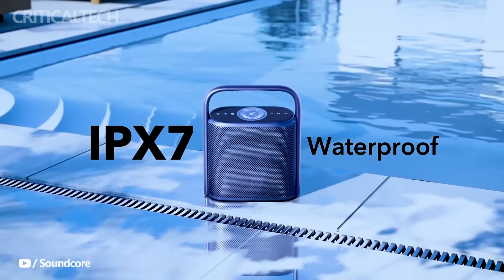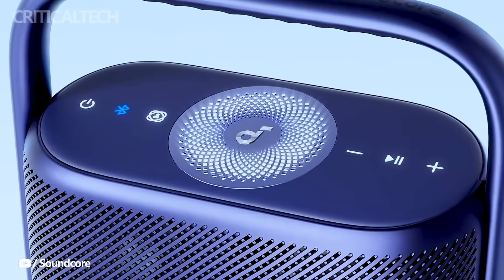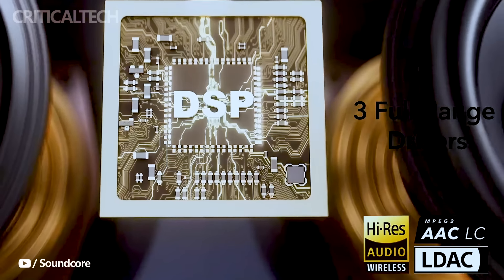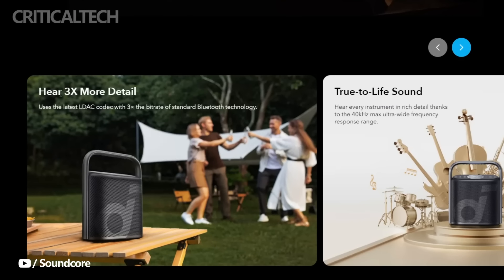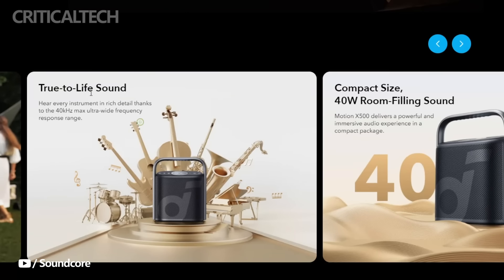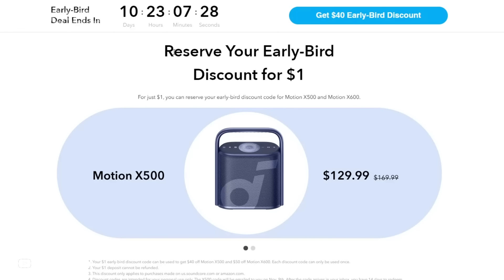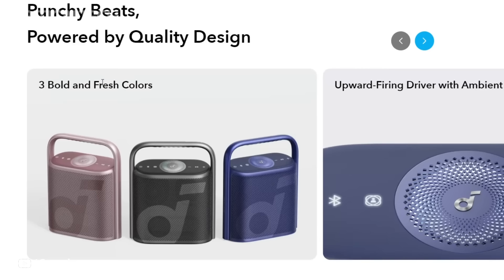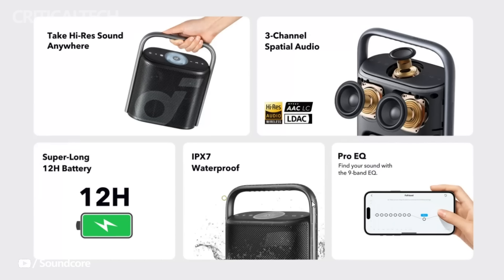Anker Soundcore Motion X500 | Hi-Res Audio and Bluetooth Speaker 2023!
The Motion X500 Bluetooth speaker from Anker Soundcore is a striking option for those who want to explore the exciting erea of spatial audio. For $170 / £170, it comes with three full-range drivers (two upfiring, one at the front for the left and right channels, and one for the brand's virtual "3DSound" mode), support for Bluetooth 5.3 with LDAC, and a maximum power output of 40 watts.

We will look into our concerns regarding the Soundcore Motion X500's specifications once we have a chance to hold one in our hands. The main one is that it is certified for Hi-Res Audio, which theoretically allows it to handle music files with a quality better than CDs. The problem is that LDAC, which isn't very high-res, is the only high-quality wireless technology available. Although the X500's hardware is capable of Hi-Res Audio, its wireless technology doesn't seem to be; it can produce music with CD quality, but not better.

Although there are many advantages, the 12-hour battery life is likewise a little short. The Soundcore app's Pro EQ, which has nine adjustable bands, allows you to customize the sound, and its IPX7 waterproof rating indicates that it is a sturdy construction. The LDAC codec support should result in high-quality audio, regardless of whether it is truly Hi-Res or not. Additionally, we anticipate it to sound fantastic and expansive, even if it falls short of its overall promises.